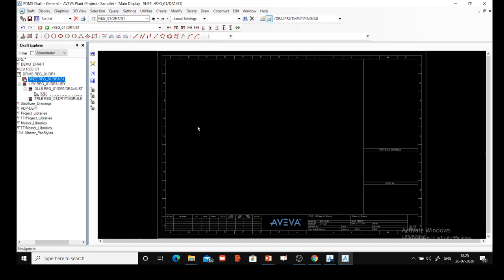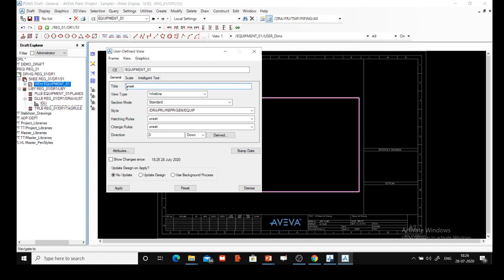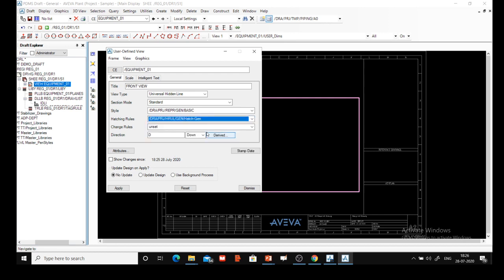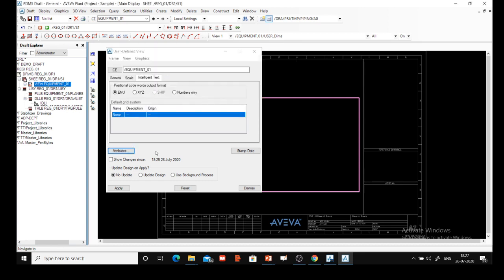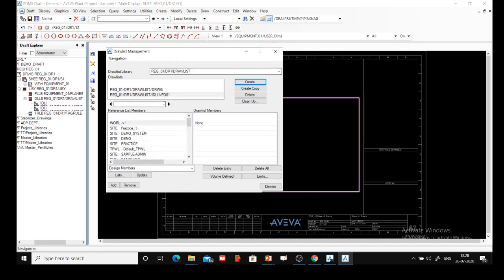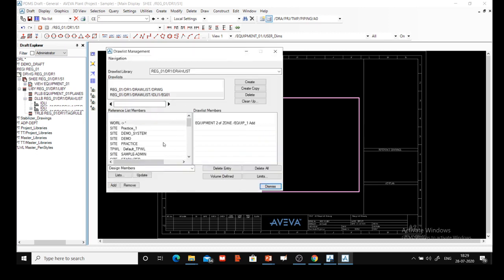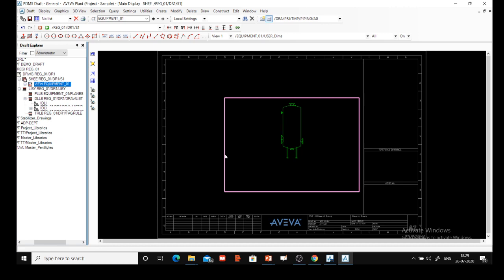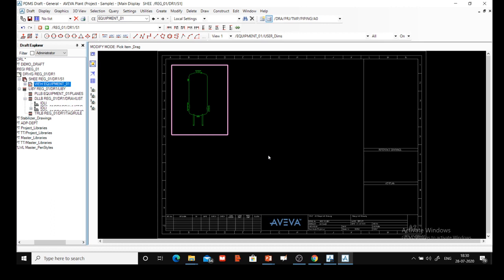AVEVA PDMS DRAFT Create new view & View Position Control